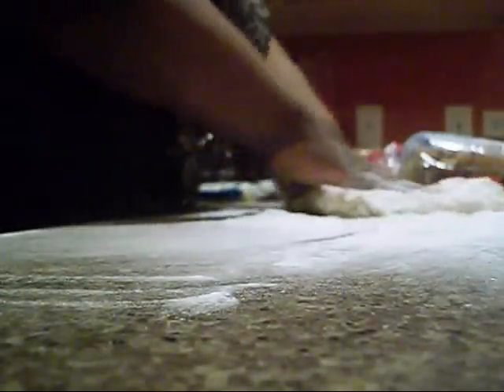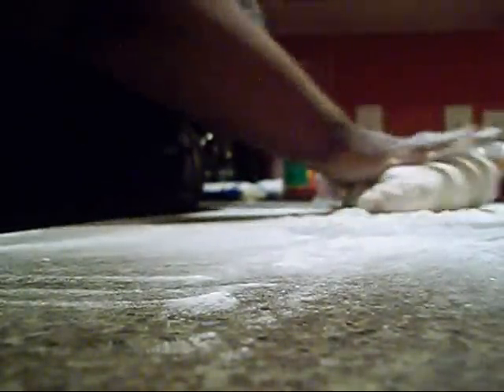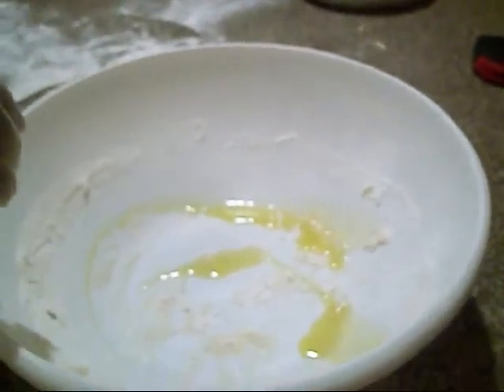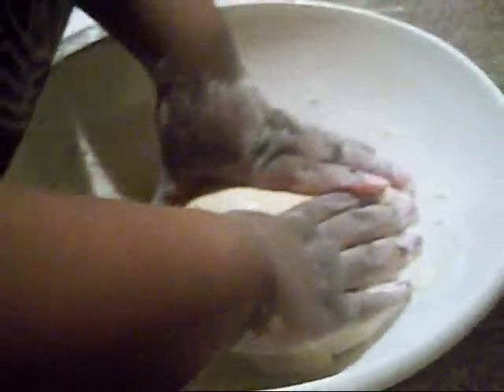Making Homemade Pizza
sorry for all the talking. i was hanging with my family. hope u guys like. i was trying to get my rachael ray on